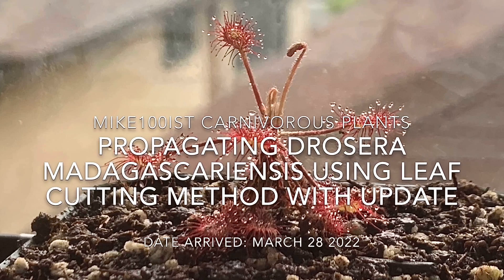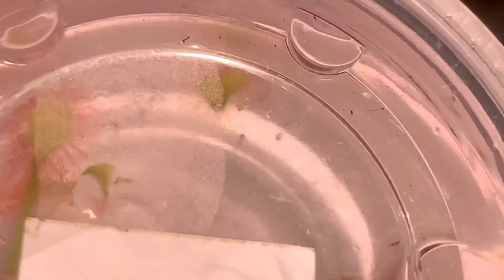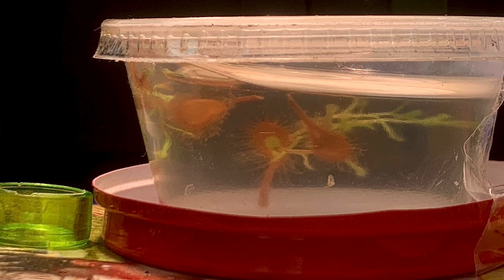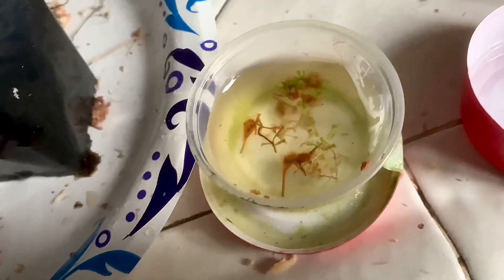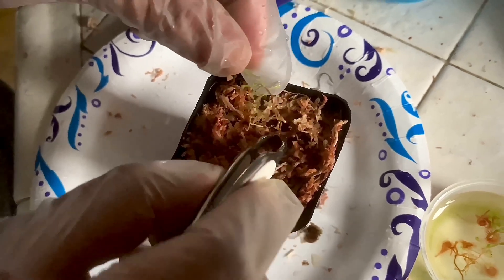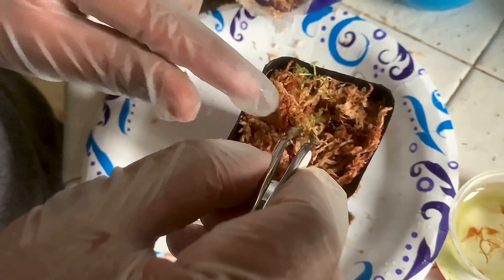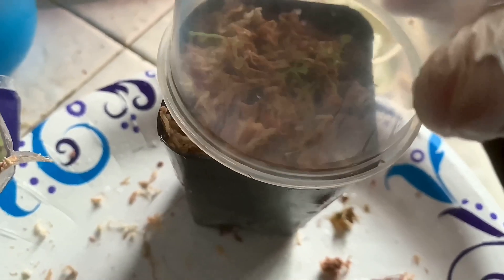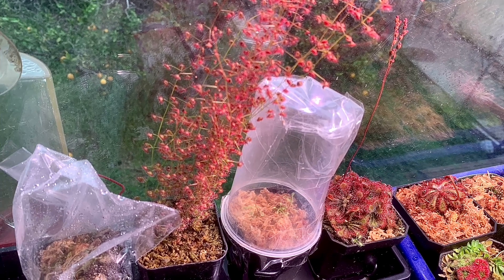Propagating Drosera madagascariensis using leaf cutting method with update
Here I am showing how to propagate drosera madagascariensis when and how to plant it with timelapse included.
Mike100ist carnivorous plants

All videos on this channel are owned by Mike100ist